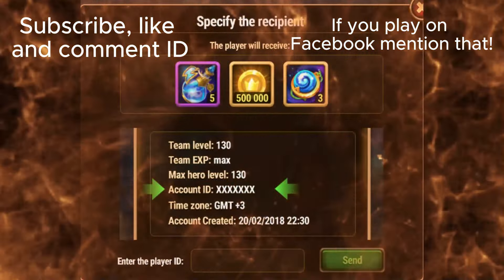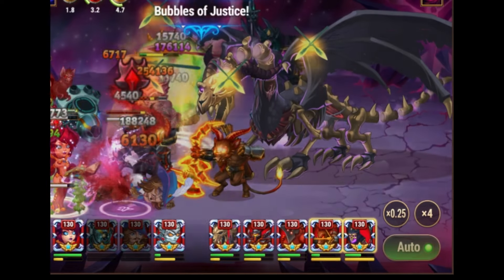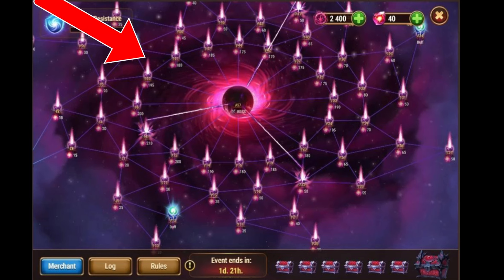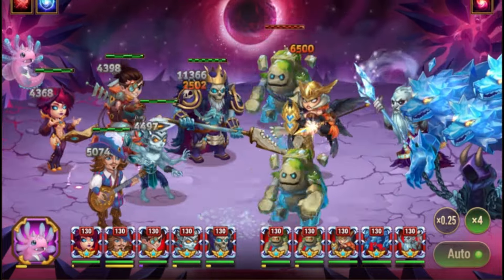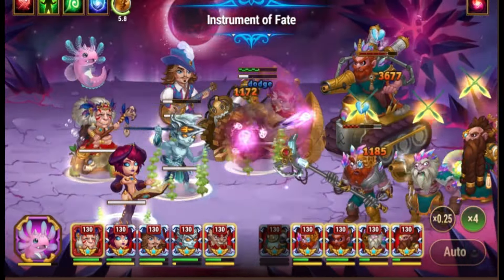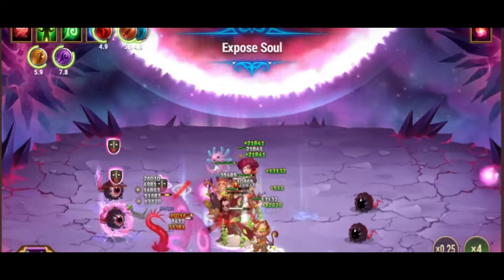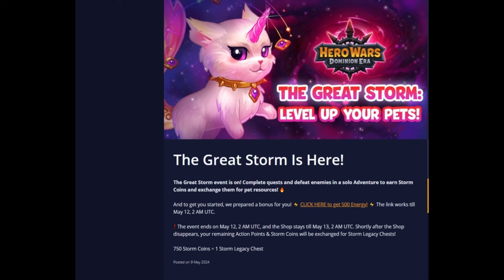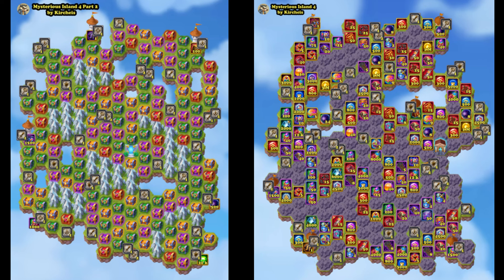Great Storm Event Guide. Should You Skip it? Hero Wars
Additional notes:
- We will draw one winner at random. Each winner will receive ONE Hero Wars in-game gift.
- You may leave additional comments, but do not post more than one Hero Wars in-game account ID.
*Privacy notice: The only personal information I need from you is your Hero Wars in-game account ID, which I will not store or use in any other way except to send the in-game gift to the winner.
This will start June 30 and end on July 31

In this video I will show the best paths for Great Storm event vs XeSha
I will also talk about the best buys for the Great Storm Shop
Should you even play it? Skipping event is maybe the best!
I also show Mysterious Island June and July at the end of the video!

Xe'Sha
and Kircheis for some of the content used in this video.